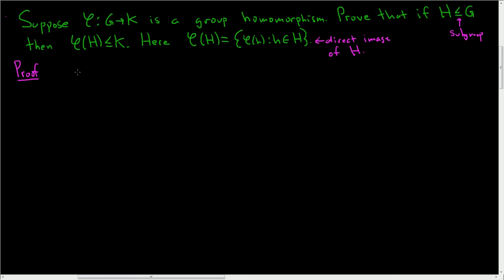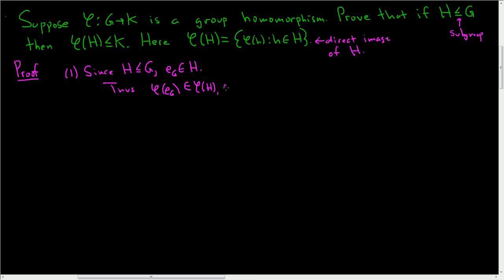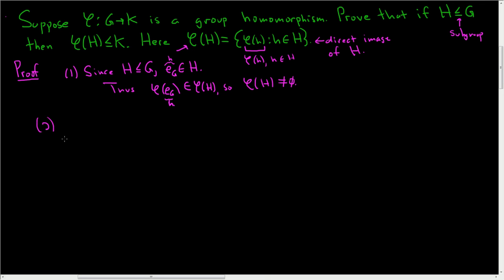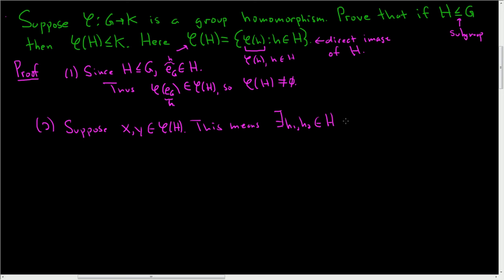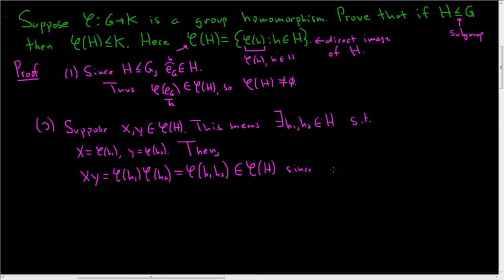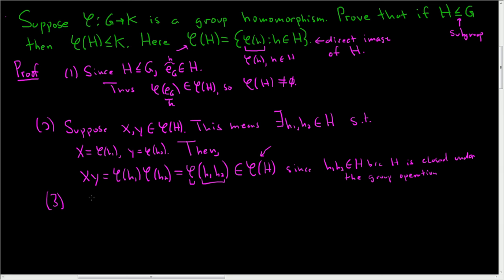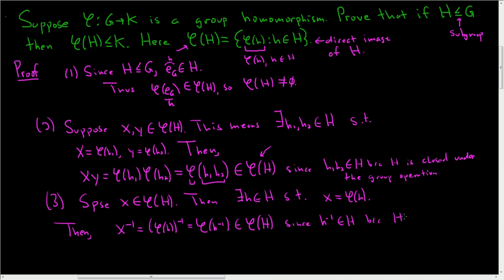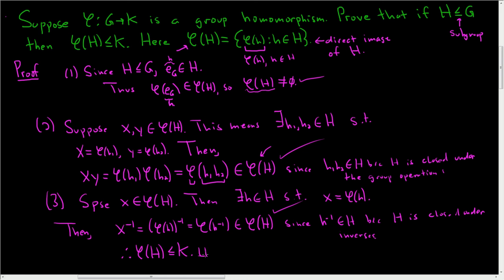Direct Image of a Subgroup is a Subgroup Proof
Direct Image of a Subgroup is a Subgroup Proof. Given a group homomorphism from G to K if H is a subgroup of G then the direct image of H is a subgroup of K.